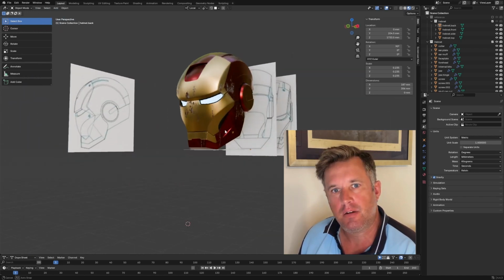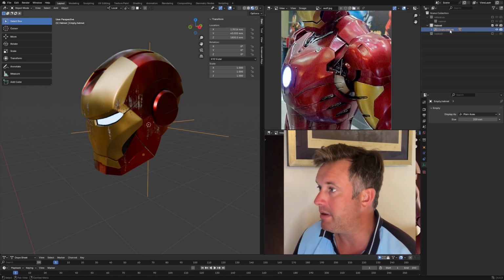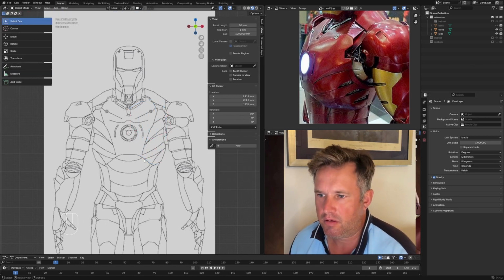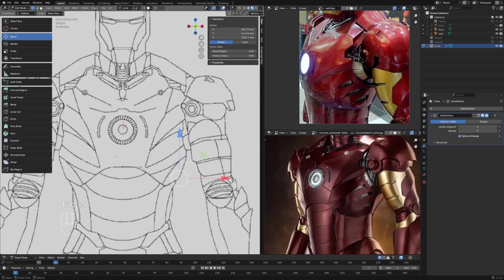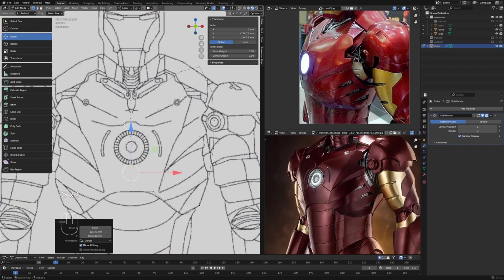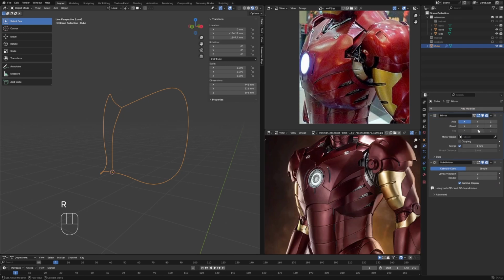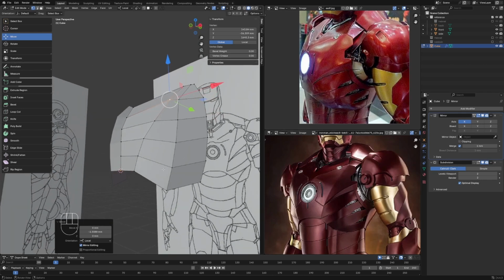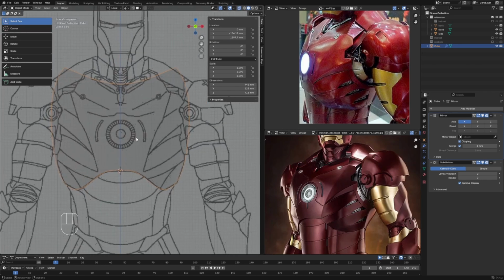Blender tutorial Iron Man free course part 14 chest plate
Part 14 – Modeling the Chest Plate Surfaces in Blender
In this part of our 100% FREE Blender course, we move down from the head and begin shaping the chest plate — starting with the large, primary surfaces that define the form.

This is the start of a whole new section of the model, where silhouette and proportion are key.

You’ll learn:

How to block out broad forms with clean, manageable geometry

Techniques for planning ahead when modeling large mechanical or armor elements

Tips for working symmetrically and maintaining consistency

How to preserve clean topology even at a bigger scale

This step is all about getting the foundation right — the details will come later, but the structure has to be solid first.

This is Part 14 in our full Blender course, taking you through the complete production pipeline — all completely free.